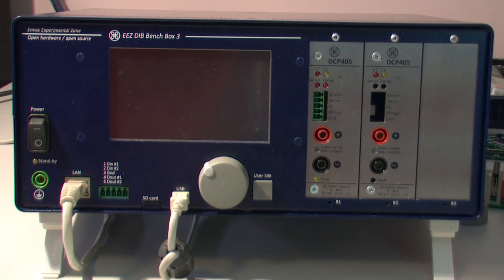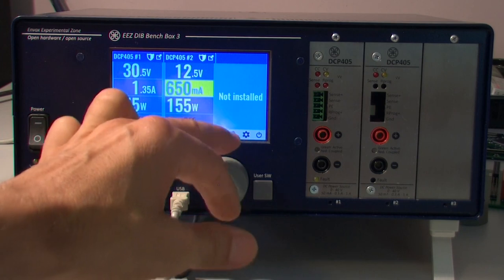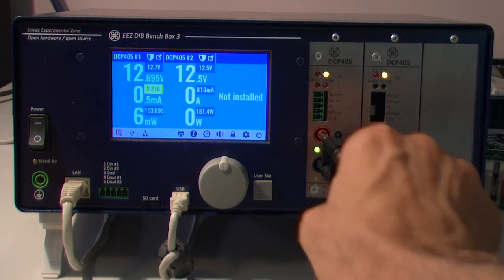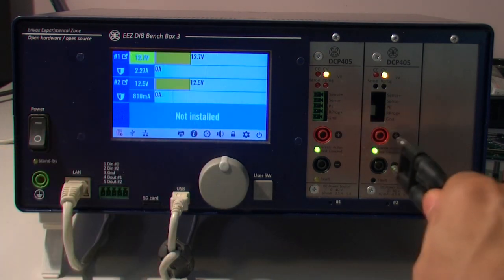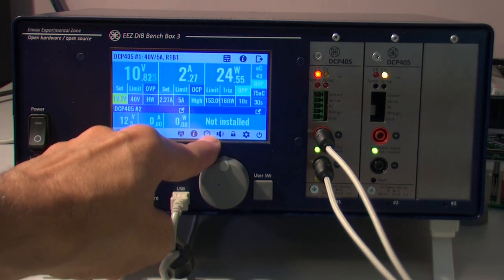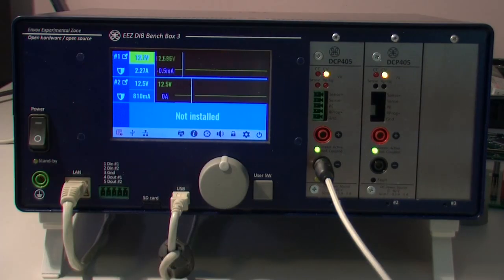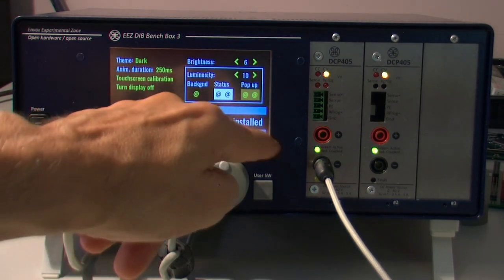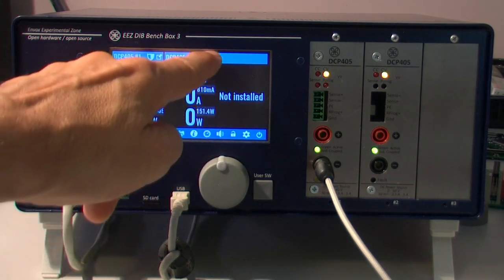EEZ BB3 new HMI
A brief preview of new user interface on the 4.3" TFT touchscreen display directly powered by STM32F7 and created using our free and open source EEZ Studio.